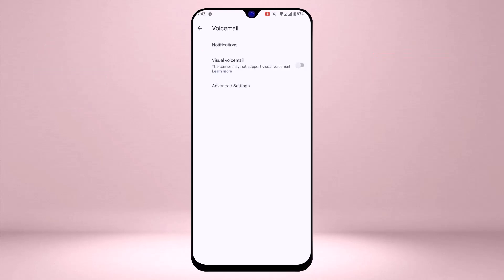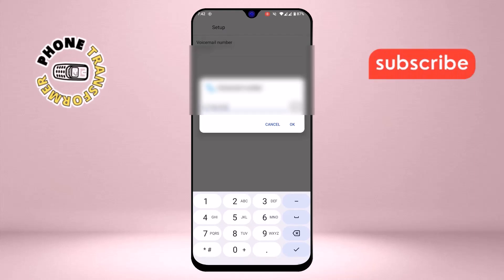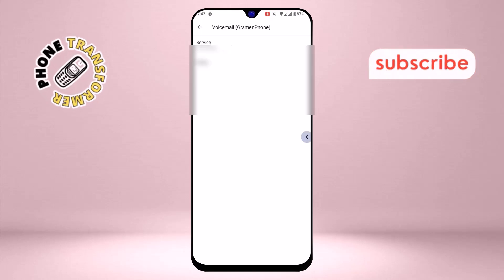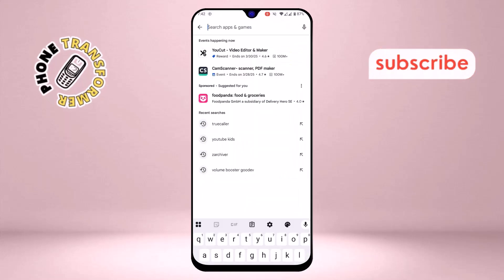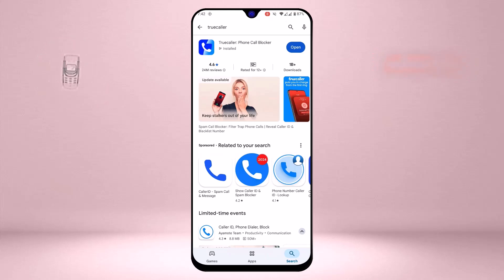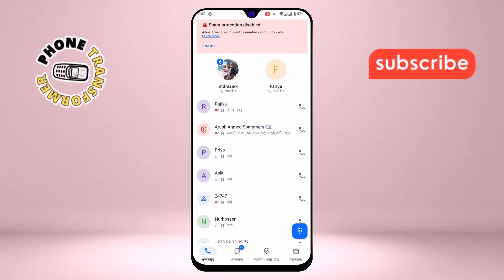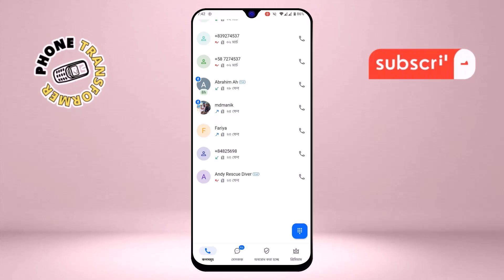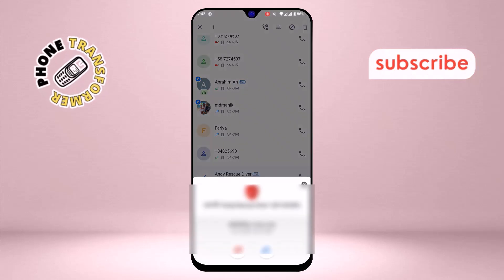How to Block Voicemail on Android - Full Guide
How to Block Voicemail on Android

Voicemail can be helpful, but sometimes it becomes an unwanted feature on your Android device. Whether you receive spam or unnecessary voicemail messages, you may want to block this feature. Blocking voicemail can help reduce interruptions and stop unwanted messages from piling up in your inbox. Different Android phones have different methods to manage or block voicemail, so it’s important to know the right steps for your device. In this video, we will show you how to block voicemail on your Android phone easily and quickly.

- Block voicemail on Android phone
- Stop voicemail notifications on Android
- Disable voicemail on Android device
- Prevent voicemail messages on Android
- Turn off voicemail service on Android